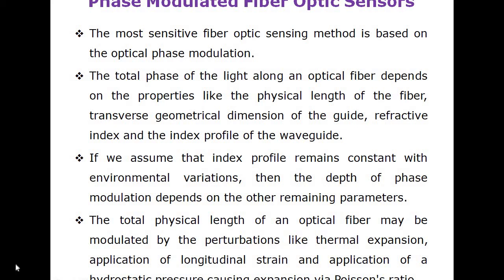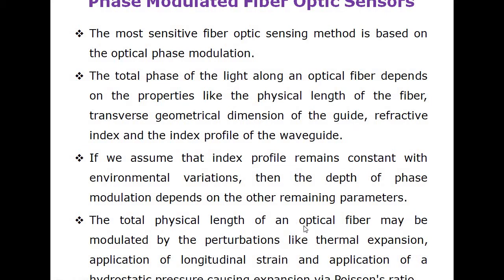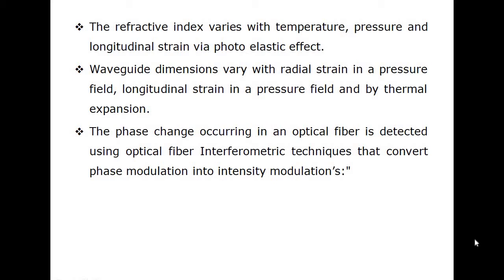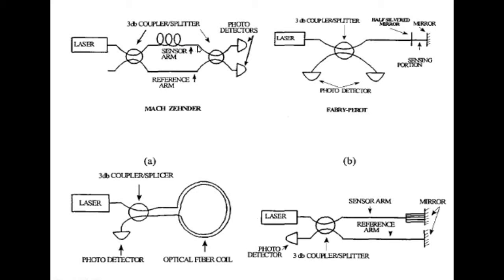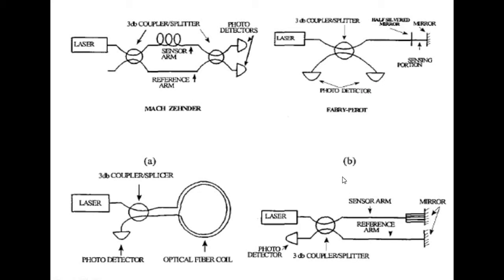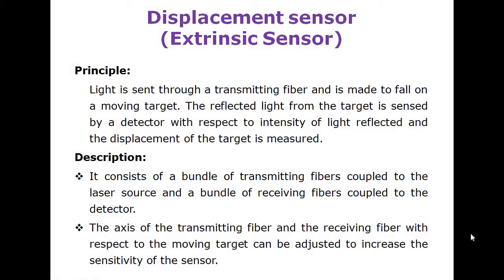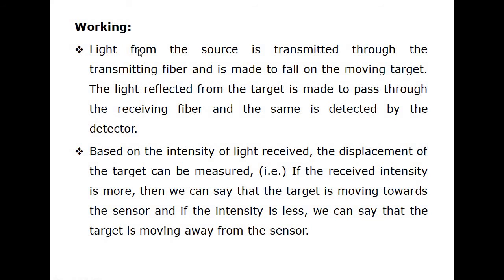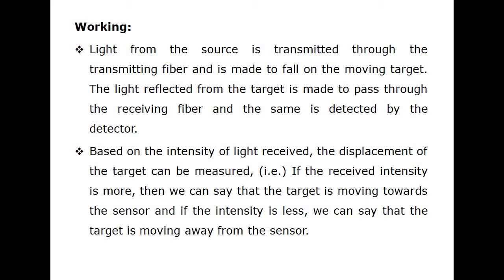Fiber Optic Sensors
Phase Modulated Fiber Optic Sensor and Displacement Sensor